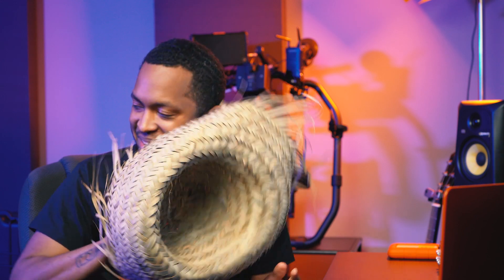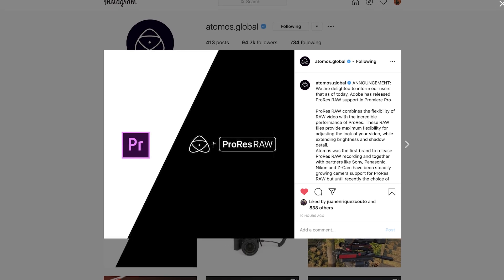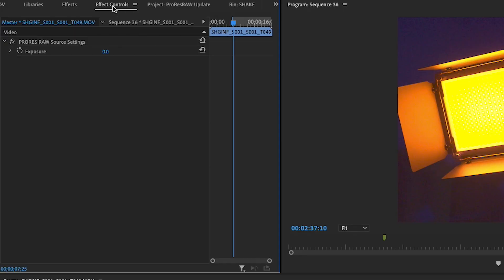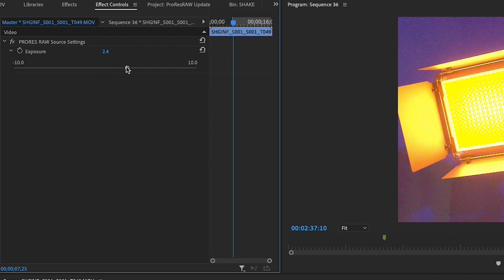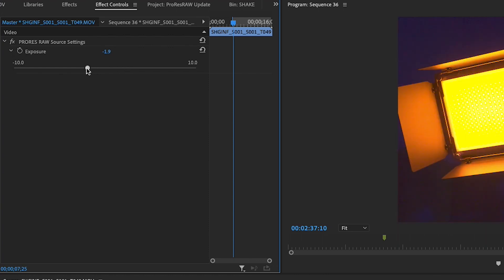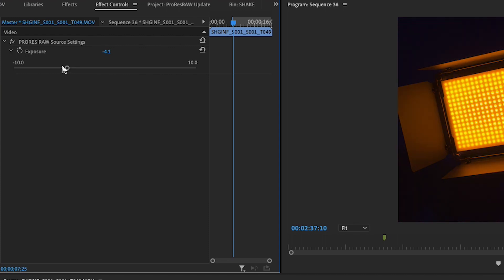FINALLY! Adobe Premiere ProResRAW Update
The update we've all been waiting for has finally come!